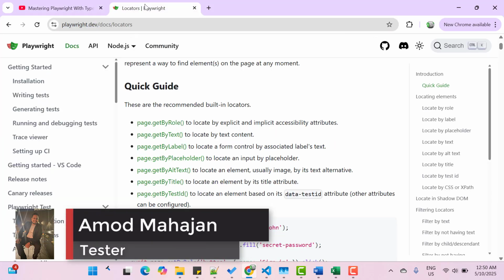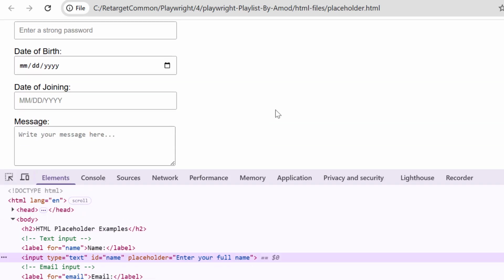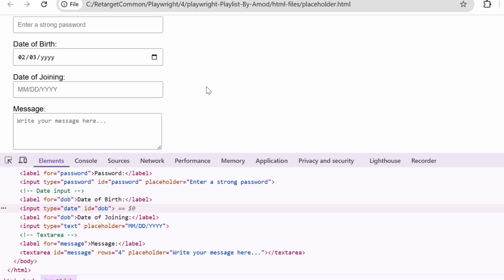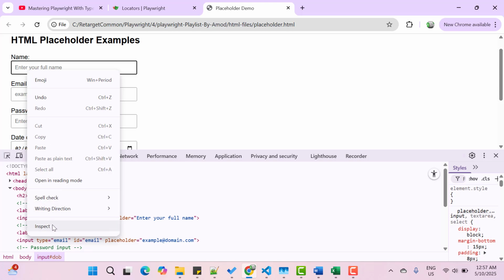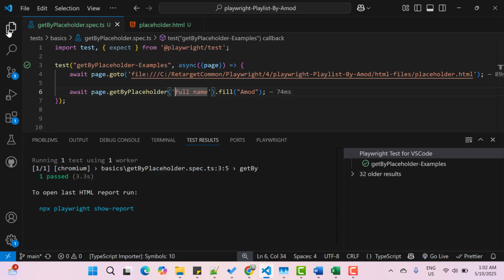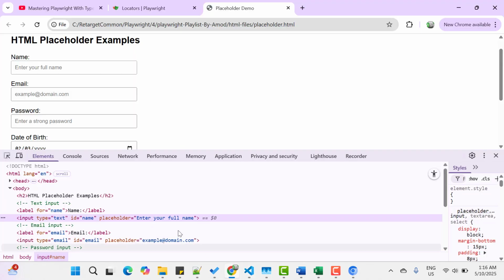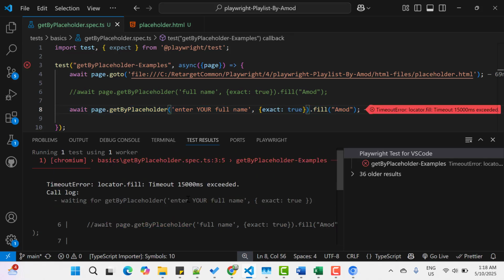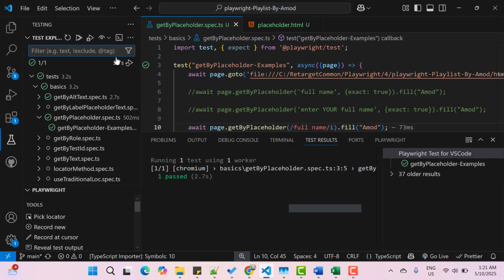16. Mastering page.getByPlaceholder() in Playwright | Locate Element with Placeholder Attribute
Inputs may have a placeholder attribute to hint to the user what value should be entered. You can locate such an input using page.getByPlaceholder().